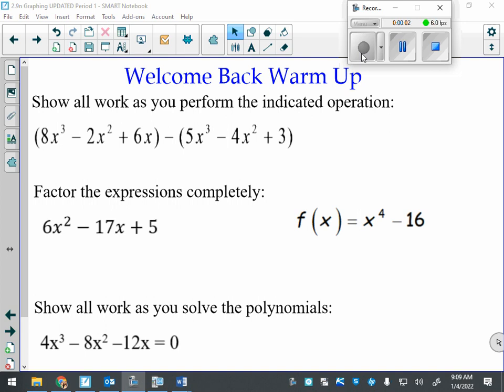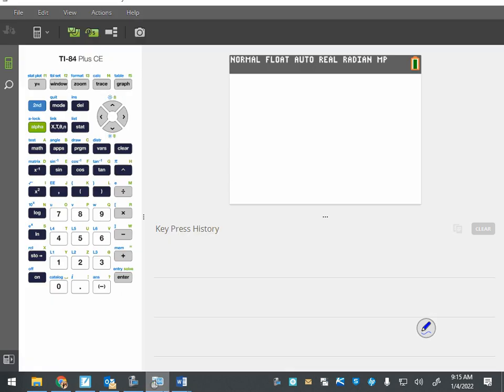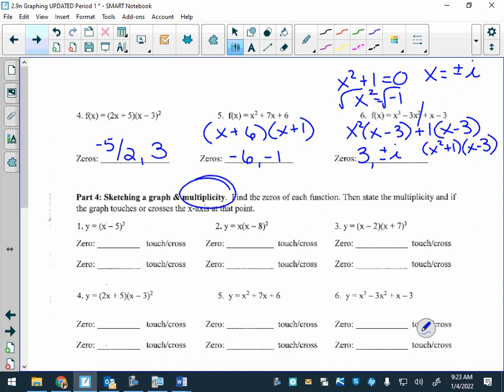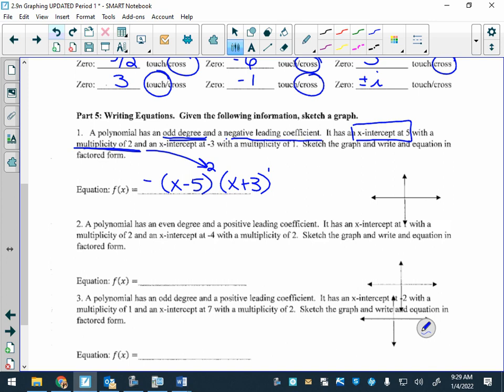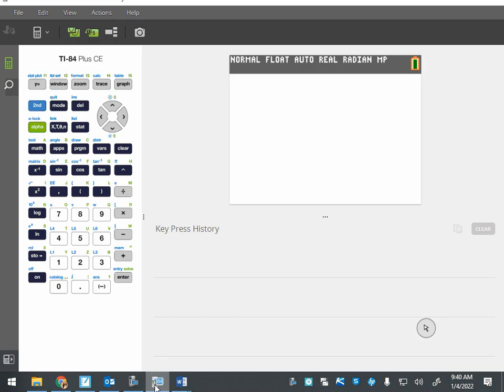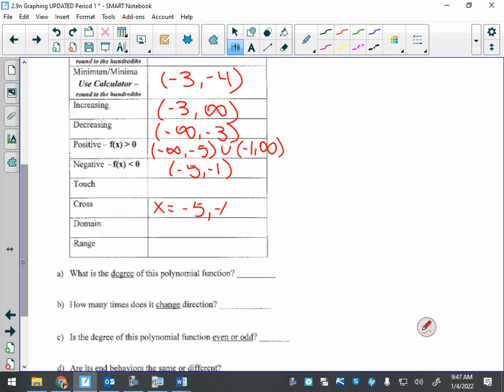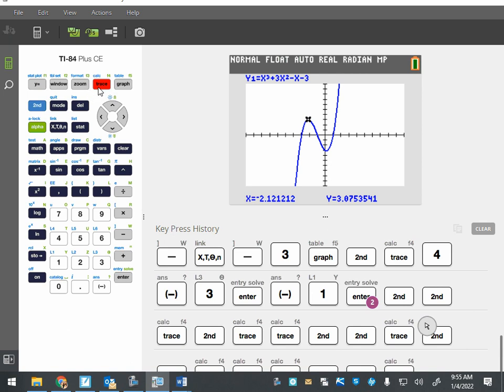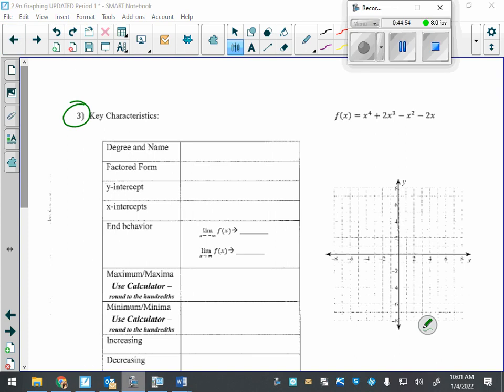Algebra 2H - 2.9 Graphing with Calc